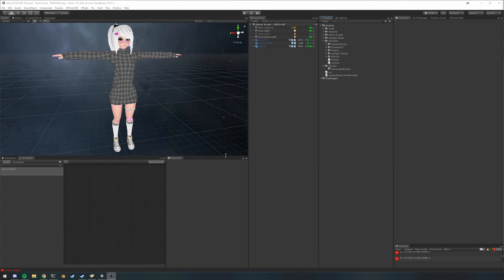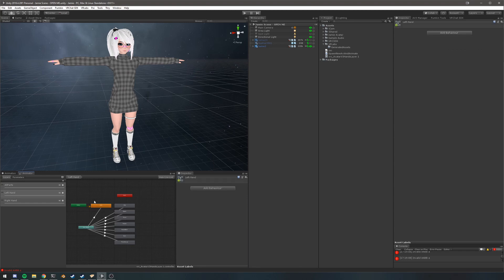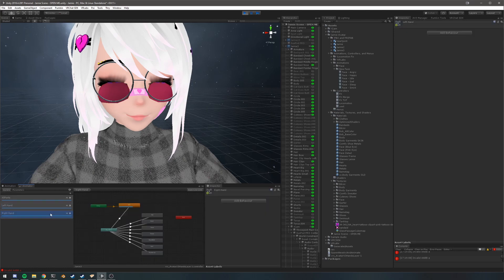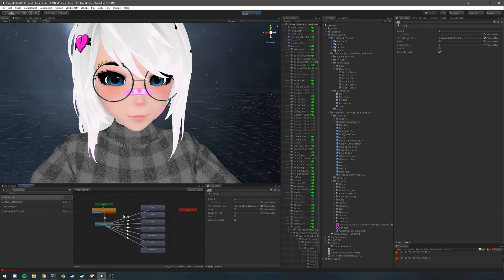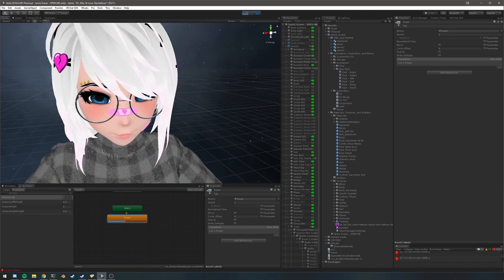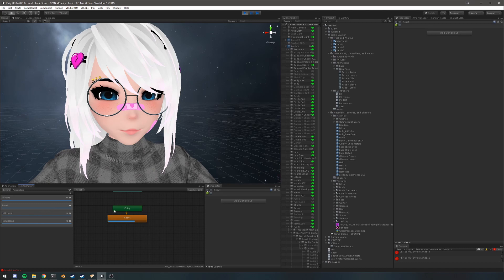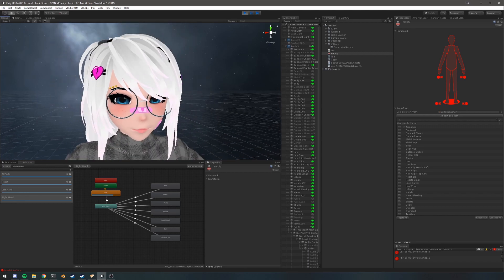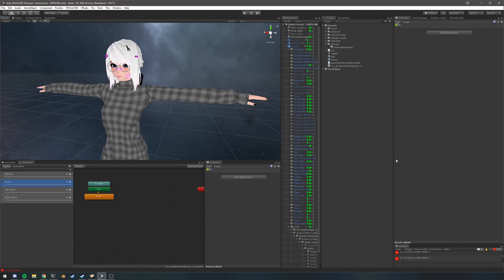[OUTDATED!!! UPDATED VIDEO SOON] Stop Using Write Defaults - One Fix for Stuck Facial Anims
Stop using Write Defaults please. When turning off Write Defaults, depending on your animator methods, your facial animations could get stuck, this is one way to fix it.